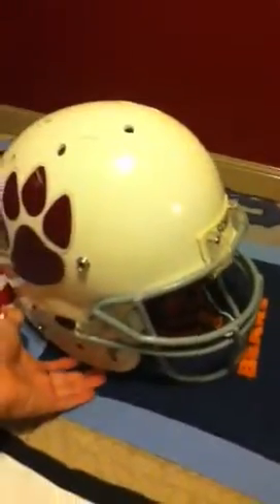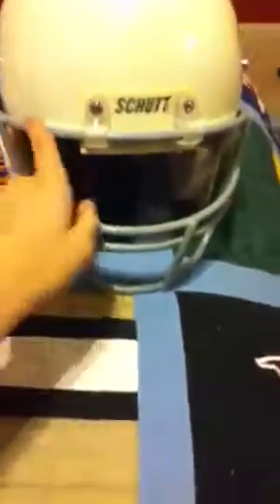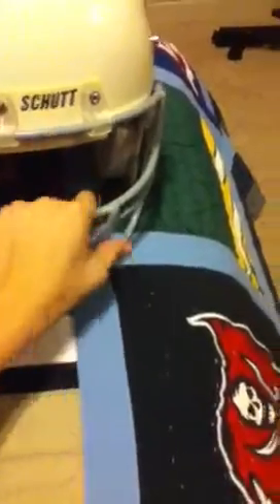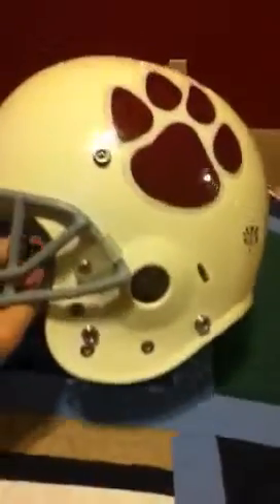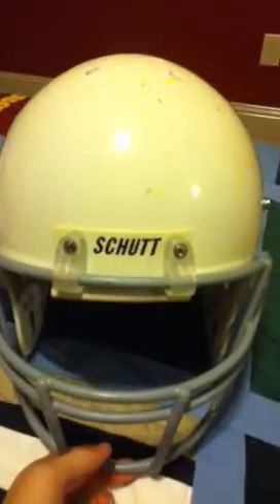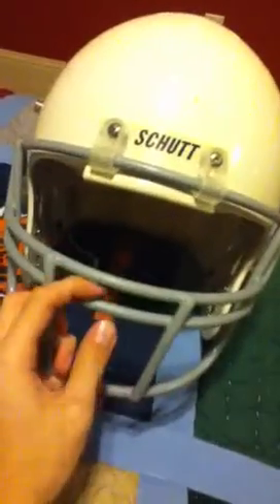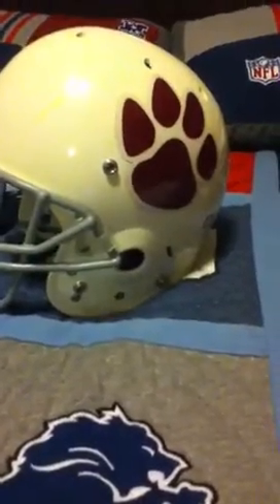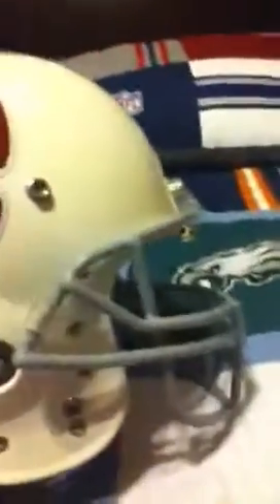Schutt throwback helmet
Weird helmet